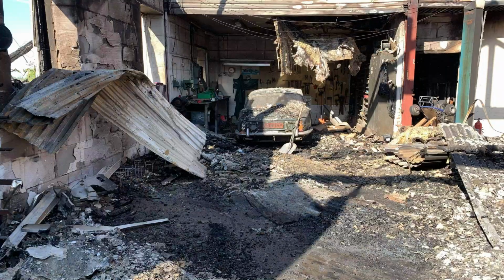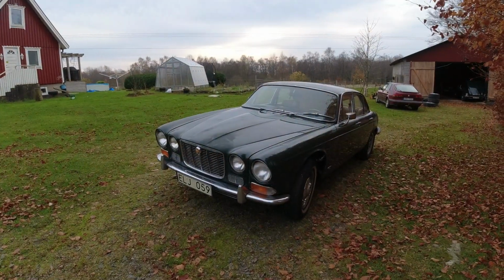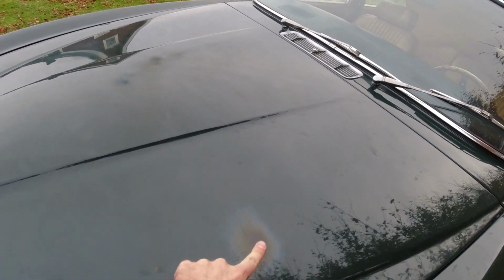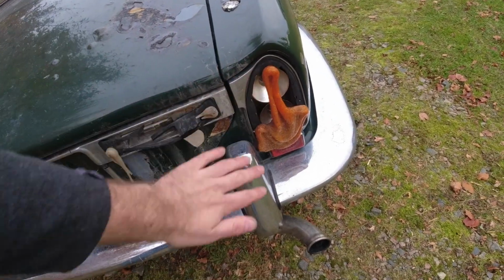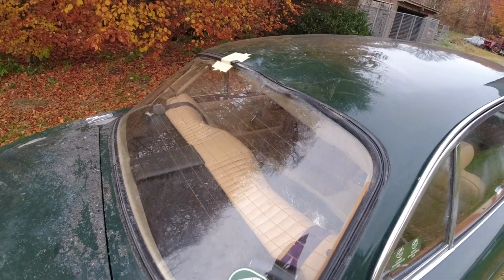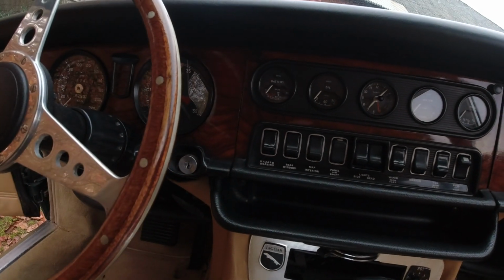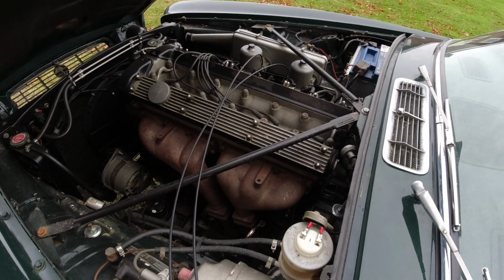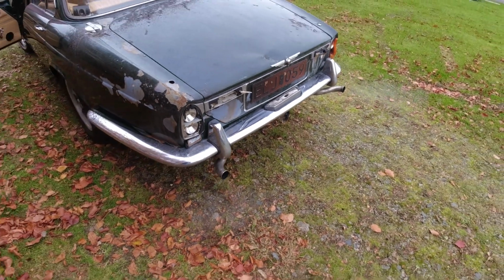My Friends Jaguar got Destroyed in a Barn Fire! ...and I Bought the Engine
My friends Jaguar got destroyed in a barn fire and i bought the engine. My friends 1972 series 1 Jaguar XJ6 had just undergone years of restoration and a month or so later it was sadly destroyed in a barn fire. However many parts of the car are still good including the engine which I have bought.